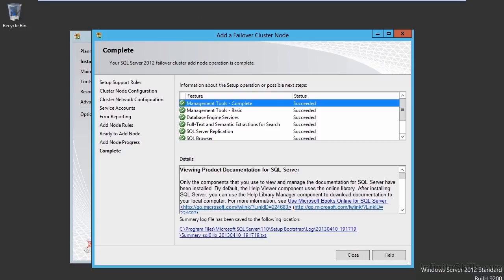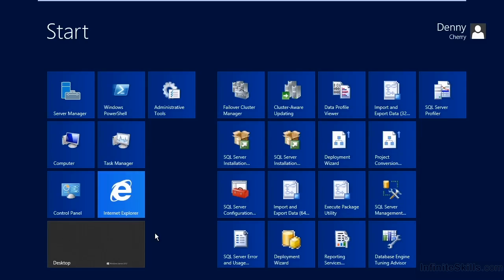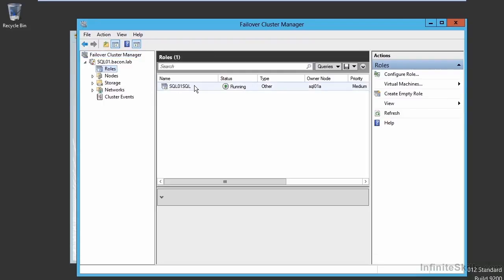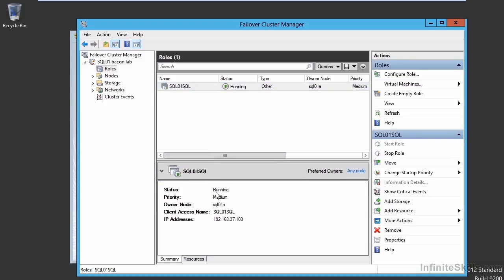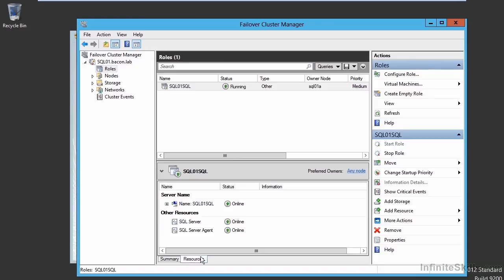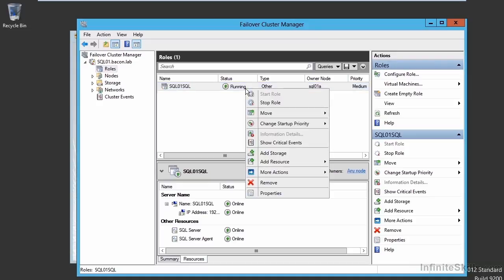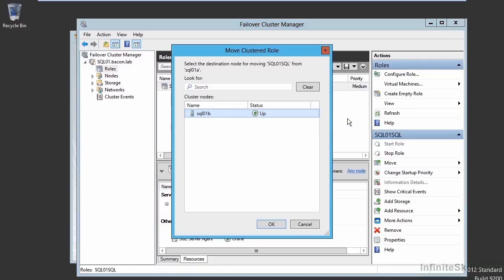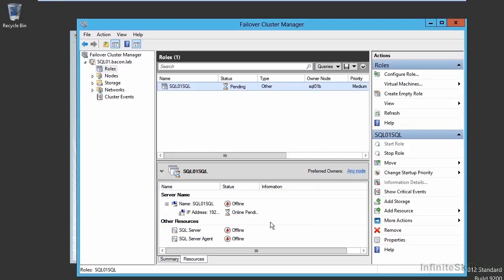94100 048 0325 Installing A Clustered Instance Part 4